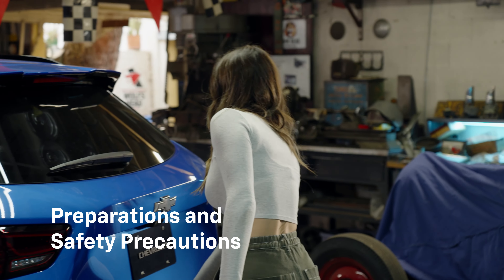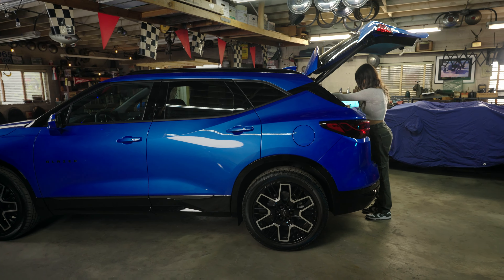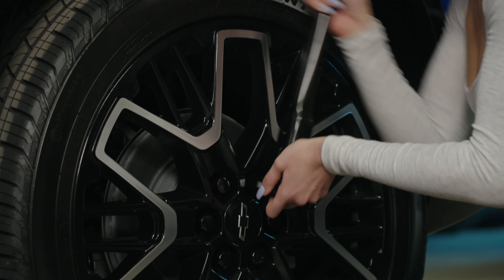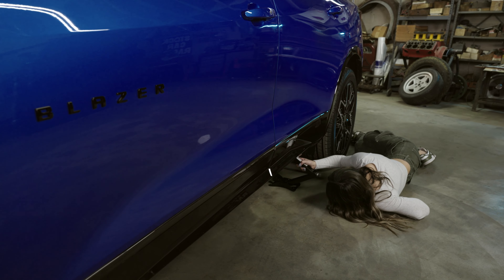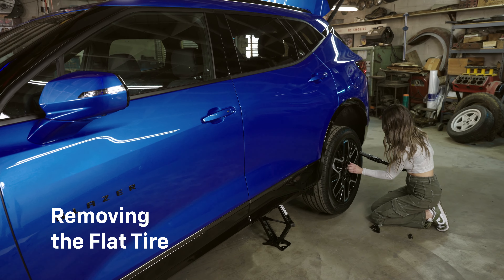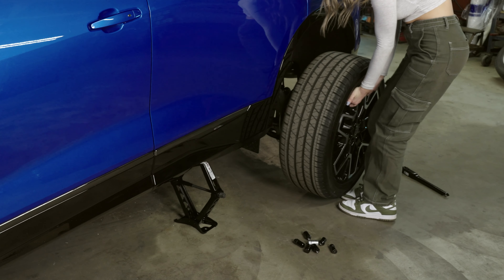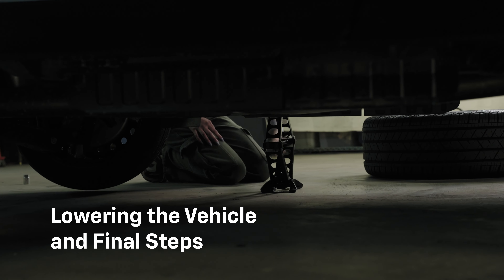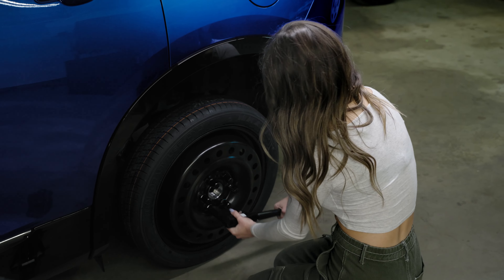Caring for Chevys with Autumn Spooner: Changing a Tire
Join Autumn Spooner, famously known as the Z71 Babe, in a garage not unlike her father's. Autumn gives you a comprehensive and easy-to-follow tutorial on how to change a tire on your Chevy. If you've ever been stuck with a flat and wondered about the right way to swap it out safely and efficiently, this video is your go-to guide, presented by someone who learned from the best.

With years of experience around Chevys and a passion for automotive mechanics, Autumn brings her expertise right to your screen. Discover how easy it really is to make this essential skill second nature. Whether you're a seasoned driver or a new Chevy owner, Autumn's clear instructions, combined with her hands-on approach, will ensure that you're ready to handle a tire change in any situation.